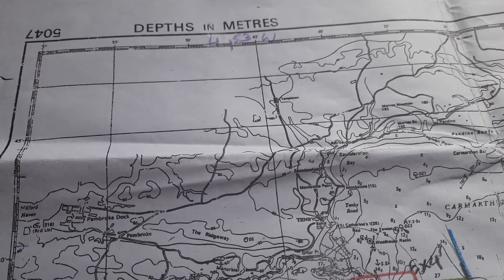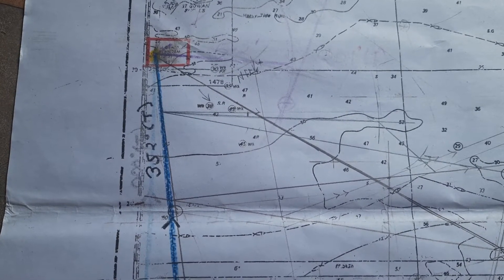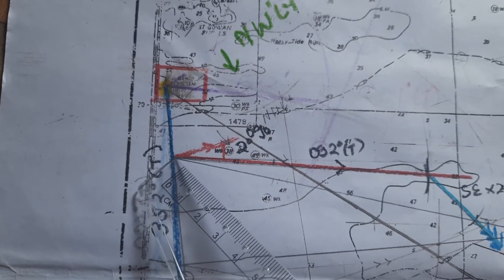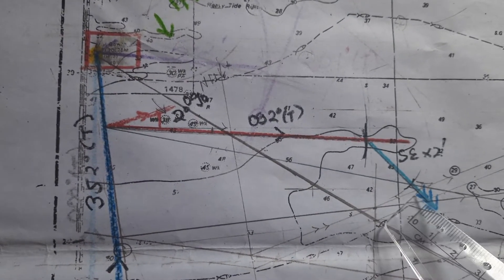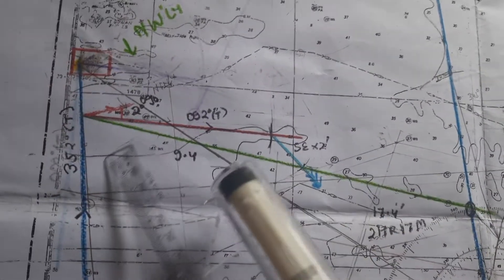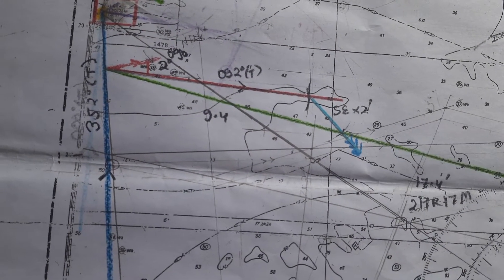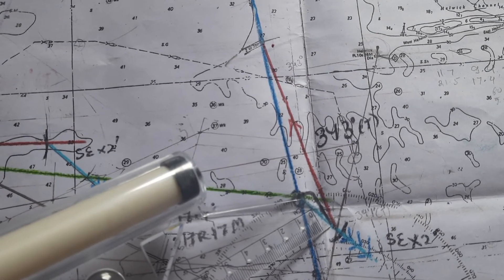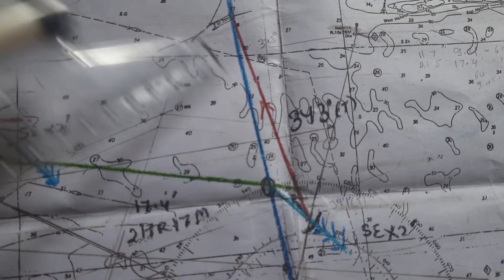TRANSFERING OF SINGLE POSN LINE !! CHART WORK SOLUTIONS !! BLIND NAVIGATION !! BA 5047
CHART WORK SOLUTIONS

DOUBLING THE ANGLE AT THE BOW BA 5047 GOWANS HEAD AND LT WITH 1 HSA ANGLE
RUNNING FIX SOLVED EXERCISE CAPT PURI BOOK CHART BA 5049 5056 ANVIL PT N RUNNING FIX ON BILL OF PO